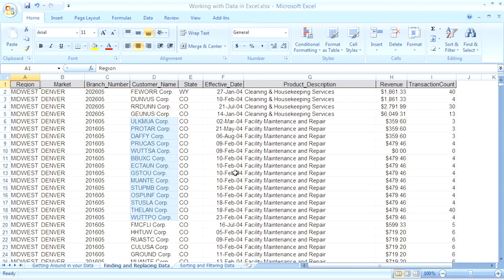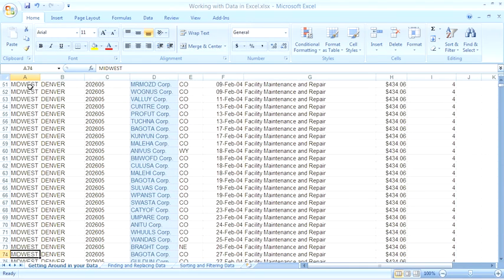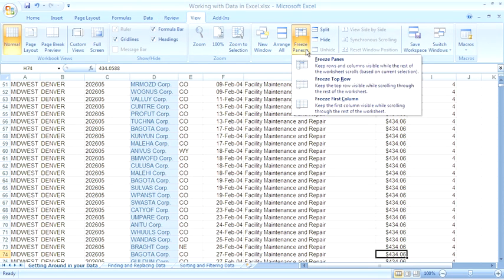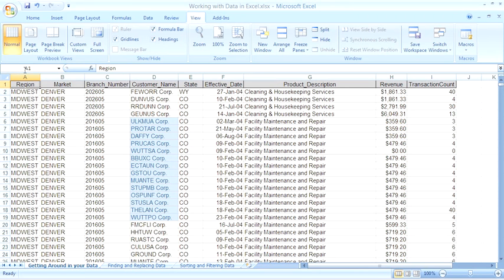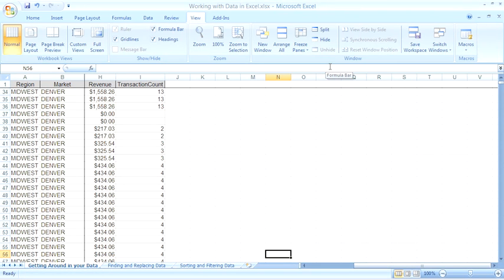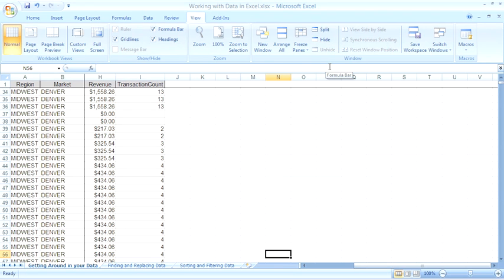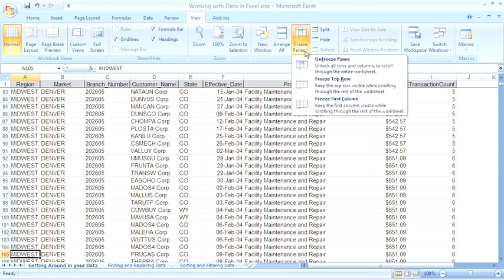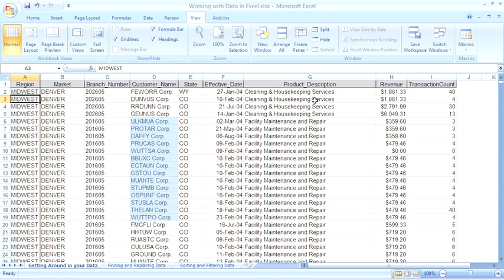TXL07ES_P01_C02_L03.mov